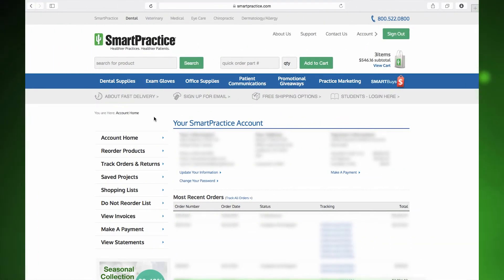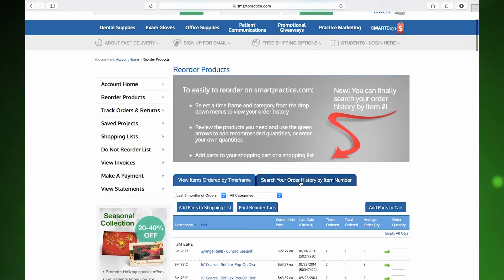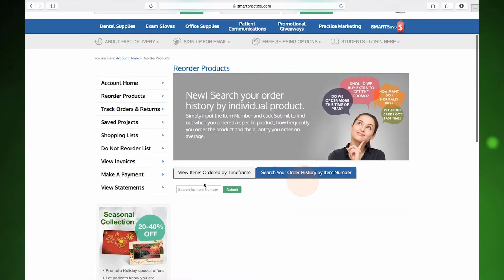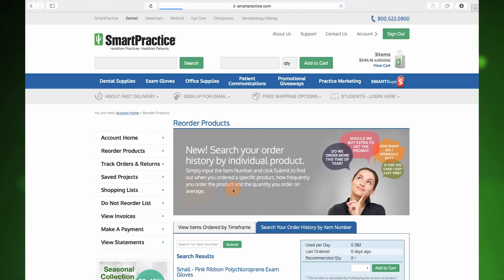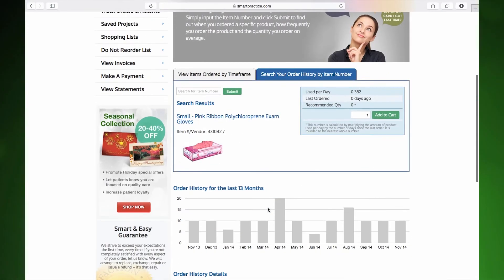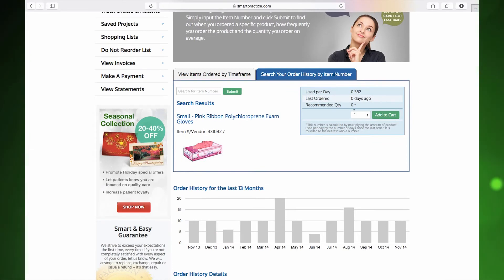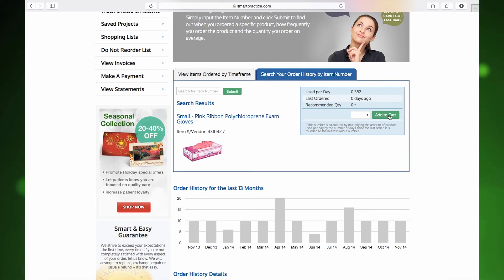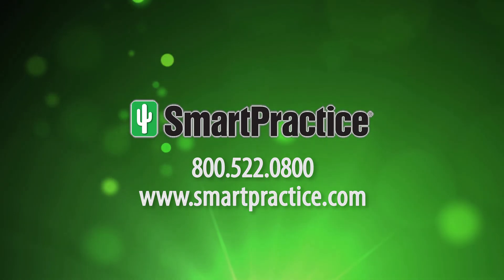How To Search Order History by Item Number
SmartPractice.com has added a new feature allowing you to search your order history by item number. to order dental supplies and patient communications today!